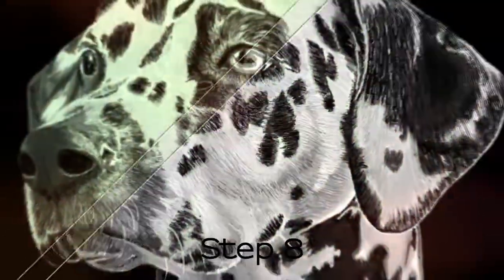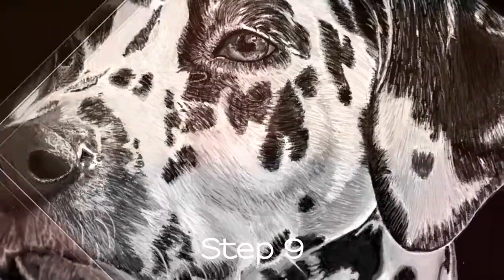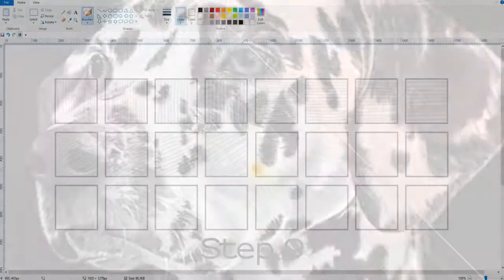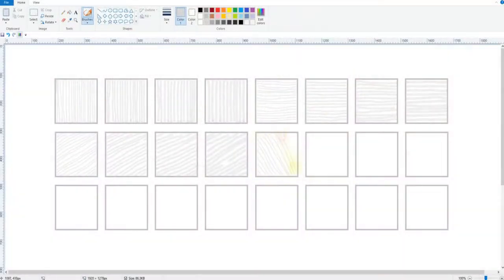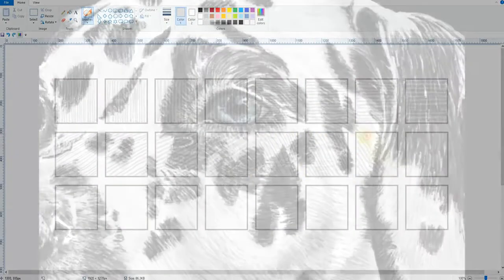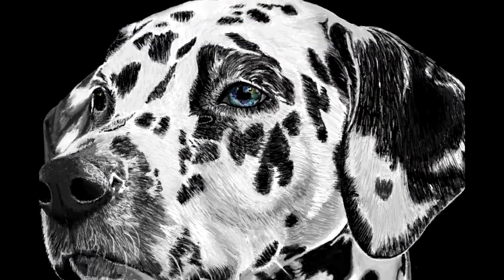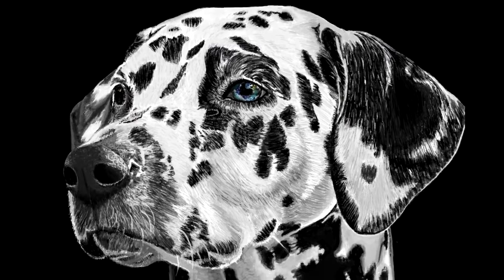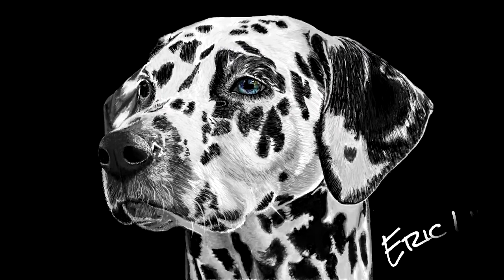Learn the Secret of Digital Dog Paintings Using MS Paint - learn Digital Painting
What you'll learn• Painting a dog head only use MS paint's Natural Pencil brush• Trace a photo using Paint.net
Seeing is believing, I will draw a dog head right in front of you only using Microsoft Paint as my main painting tool and Paint.NET as an assistant tracing tool.

You will learn the same skills after some practice which I specially designed for you. No expensive software needed, just buy a drawing tablet according to your budget from $25-$100.

You can play some relax music, then start your painting journey. I think this painting activity is better than coloring a book, because it is more creative and fun. I am pretty sure after some practice, you will draw good pictures.

This course reveal the secret of ""Simple is Beautiful!""
Topics
Covered:

 Why use Microsoft Paint

 Choose-Your-Drawing-tablet

 Tools and tips we'll use in MS paint

 Microsoft Paint Keyboard Shortcuts

 Drawing practice of MS Paint

 Download and install Paint.NET

 Download reference photo from pixabay

 Trace dog photo in Paint.NET

 Step-by-step painting process
After you have finished the whole course and follow the course step
by step, you can draw anything you like. This course is a good start if you, your family members or your kids want to learn or use high-end painting software like Corel Paint, Photoshop, Autodesk SketchBook, etc.
For those who want to become
For
P.S. I
had specially tailored this course as short as possible so you don't need to
spend a lot of time to finish the whole courses.
this is the best Digital Painting course. you can download and watch for free after enroll.